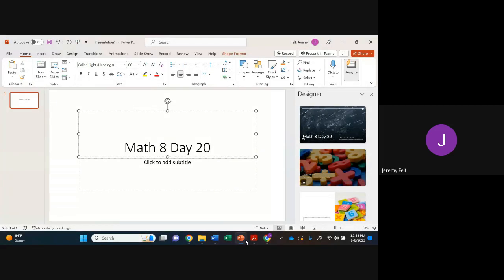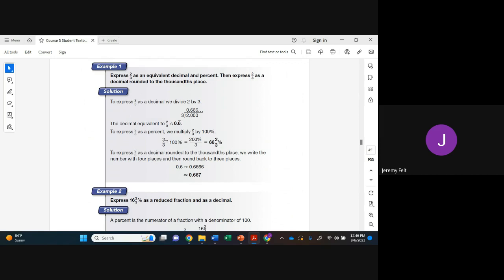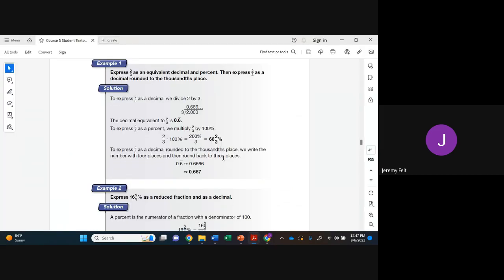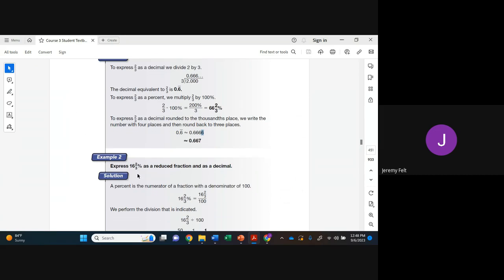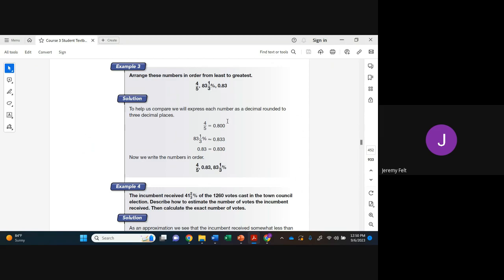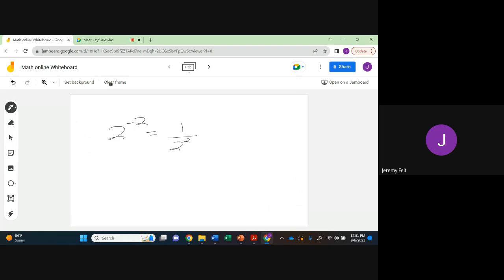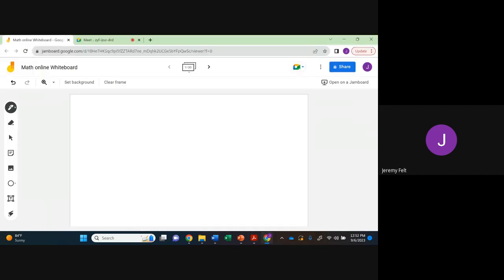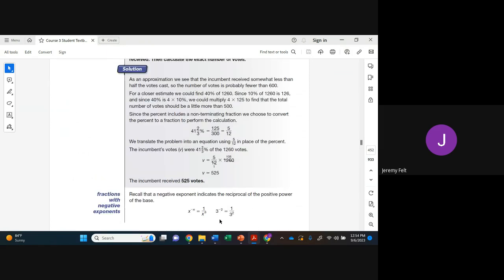Math 8 Day 20